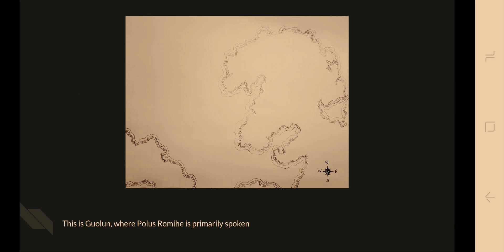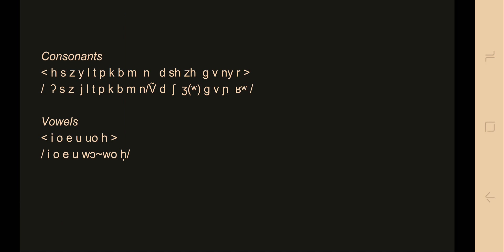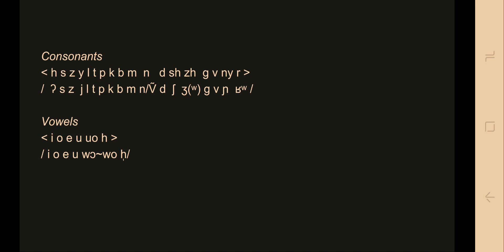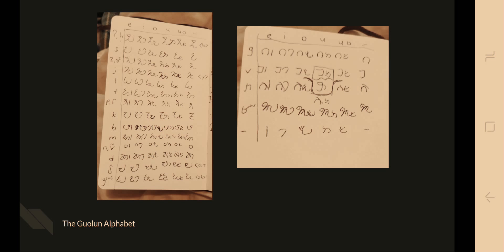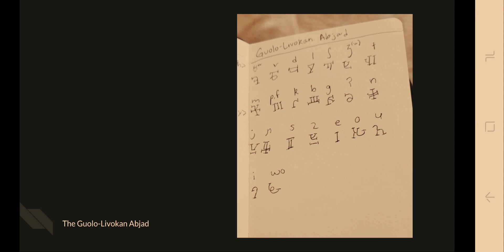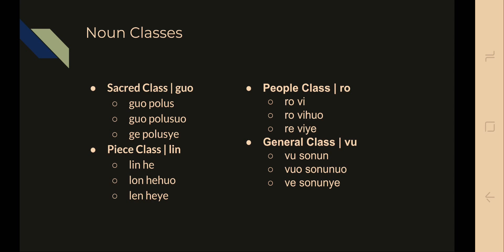Learn My Conlang | Polus Romihe (The Guolun Language): The Basics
Learn my conlang, Polus Romihe (aka The Guolun Language), 1

In this video I go over the basics of cases, classes, pronouns, verbs, and sentence structure. This is a split ergative conlang! How fun!